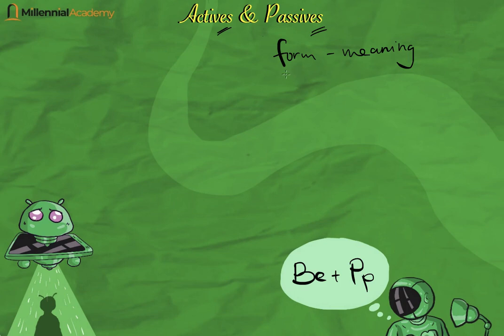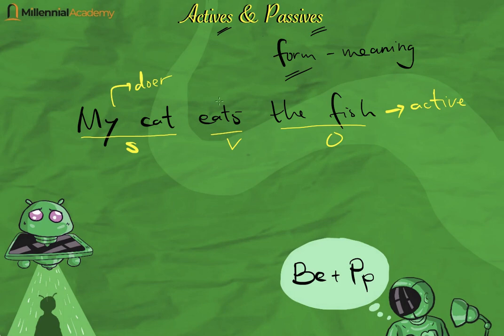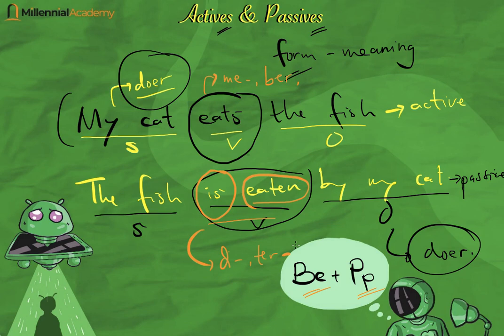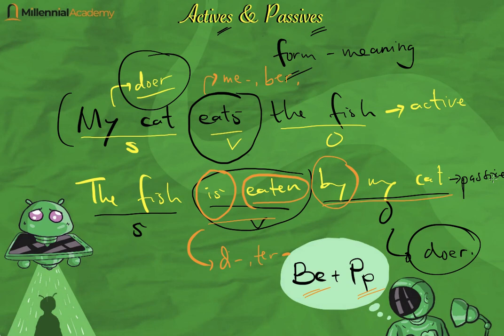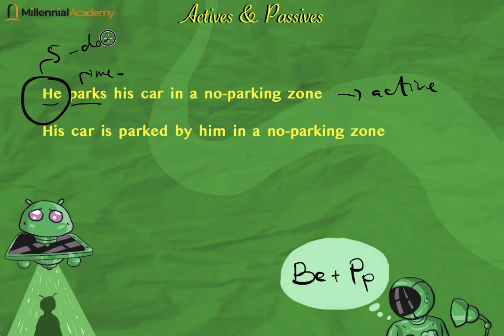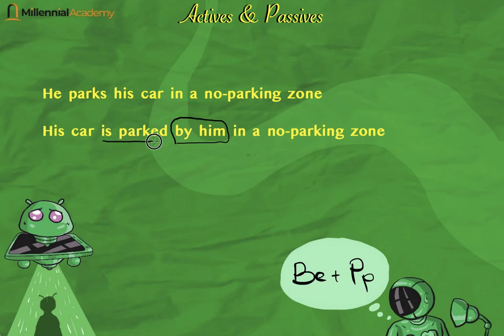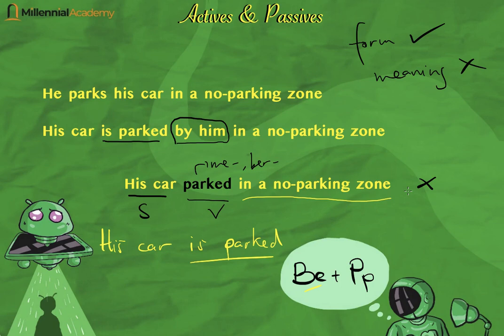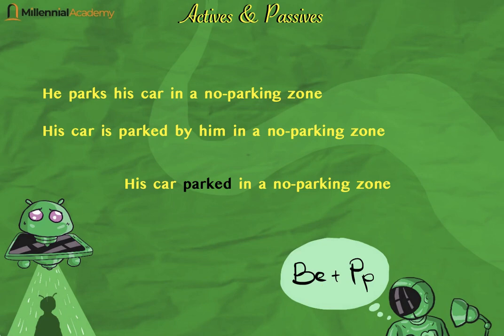BELAJAR TOEFL | Meeting 34: Active & Passive (Part 1)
Millennial Academy adalah sebuah start-up yang bergerak di bidang pendidikan, specifically Kursus Bahasa Inggris Online.

STRATEGI MENGERJAKAN SOAL TOEFL.
KURSUS BAHASA INGGRIS TERDEKAT
KURSUS BAHASA INGGRIS DI MAKASSAR
LEMBAGA KURSUS BAHASA INGGRIS
KURSUS BAHASA INGGRIS ONLINE GRATIS
KURSUS ONLINE GRATIS
KURSUS BAHASA INGGRIS ONLINE
KURSUS TOEFL DI JOGJA
BELAJAR TOEFL PDF
BELAJAR GRAMMAR TOEFL
TIPS TES TOEFL
TIPS MENGERJAKAN TOEFL
SKOR TERTINGGI TOEFL
SKOR TOEFL MAKSIMAL
CARA MENGHITUNG SKOR TOEFL
LPDP 2019
BELI SERTIFIKAT TOEFL
TOEFL USM
TOEFL UNRI
PERBEDAAN TOEFL ITP DAN IBT
BEDA TOEFL DAN IELTS
TOEFL UNP
SERTIFIKAT TOEFL YANG DIAKUI
CONTOH SERTIFIKAT TOEFL
JENIS-JENIS TOEFL
TOEFL UI
SOAL TOEFL PDF
LATIHAN TOEFL ONLINE
TES TOEFL ONLINE BERSERTIFIKAT
SOAL TOEFL LISTENING
SOAL TOEFL STRUCTURE
SOAL TOEFL READING
KURSUS BAHASA INGGRIS DI PARE
BEASISWA 2019
BEASISWA UNTUK MAHASISWA S1
BEASISWA UNTUK MAHASISWA S1 2019
APA ITU TOEFL
IELTS MENTOR
IELTS LISTENING SCORE
BIAYA TES IELTS
MATERI TES TOEFL
TES TOEFL SEMARANG
TES TOEFL MALANG
TES TOEFL BANDUNG
ARTI TOEFL
APA ITU TES TOEFL
JADWAL TES TOEFL ITP
LONGMAN TOEFL
KUNCI JAWABAN TOEFL
GENERASI MILLENNIAL 4.0
PIDATO GENERASI MILENIAL
PUISI GENERASI MILENIAL
MILENIAL
MAKALAH GENERASI MILENIAL
PIDATO TENTANG GENERASI MILENIAL
MILENIAL ARTINYA
GENERASI MILENIAL ARTINYA
GENERASI MILENIAL TAHUN
ARTI GENERASI MILENIAL
TERJEMAHKAN BAHASA INGGRIS KE INDONESIA ATAU SEBALIKNYA
SELIMUT BAHASA INGGRIS
MENYERAP BAHASA INGGRIS
PENYESALAN BAHASA INGGRIS
TRANSLATE BAHASA INDONESIA KE BAHASA INGGRIS YANG BAIK DAN BENAR
BAHASA INGGRIS SELAMAT MALAM
SELAMAT SORE BAHASA INGGRIS
TEKS PROSEDUR BAHASA INGGRIS
SELAMAT MALAM BAHASA INGGRIS
KAMUS BAHASA INGGRIS INDO
APA BAHASA INGGRISNYA
DOWNLOAD LAGU WAY BACK HOME ENGLISH VERSION
SHAUN WAY BACK HOME
WAY BACK HOME LYRICS
johnny english strikes again
keponakan perempuan bahasa English
download film johnny english strikes again
regular english lyrics
johnny english strike again
strangers from hell
wwwxxxiv more beautiful to know lyrics meaning in english pdf
nonton johnny English
johnny english 2018
translate english to indonesian text
menyerap in English
film johnny English
test toefl online gratis
tes toefl online gratis
toefl prediction
trik mengerjakan tes toefl
trik mengerjakan toefl
trik tes toefl
tes toefl jogja
tes toefl ugm
Lembaga tes toefl
skor maksimal toefl
toefl uin ar raniry
toefl uin ril
toefl max score
yec toefl
beasiswa 2019
toefl usm
Lembaga toefl yang diakui
test toefl ui
toefl unp
ibi ui toefl
penilaian toefl
toefl structure test
toefl untuk cpns
jenis tes toefl
what is toefl
toefl uin walisongo